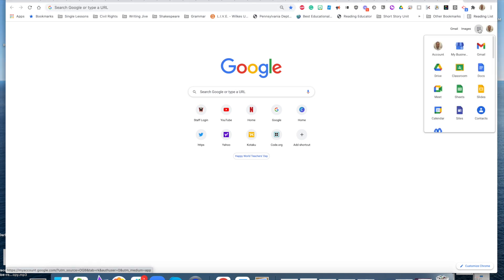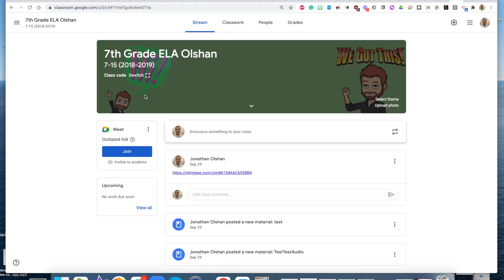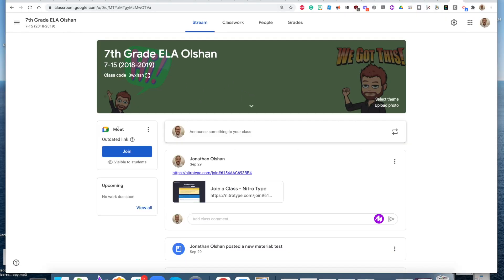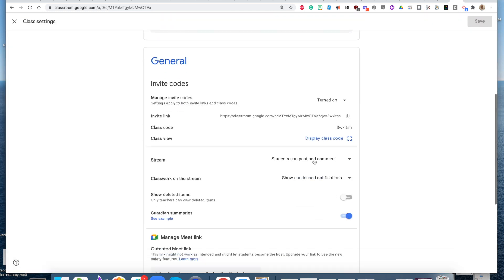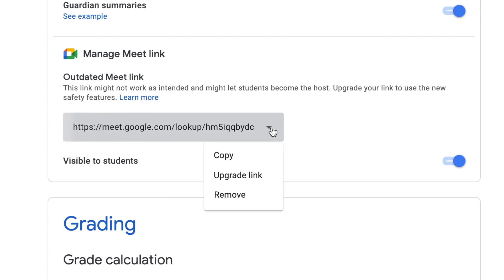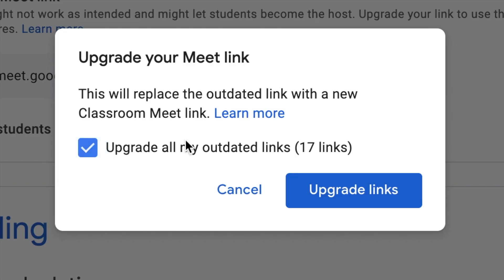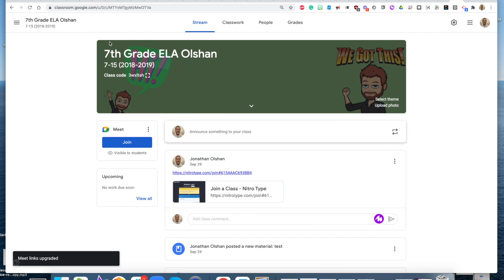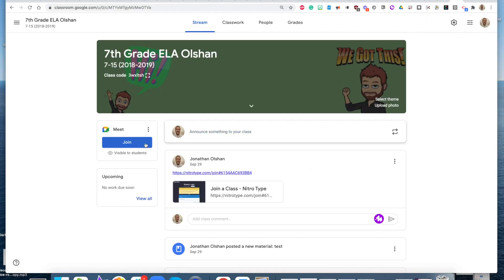Google Classroom - Outdated Meet Links Update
Follow these quick steps to update your Google Meet links in Google Classroom!